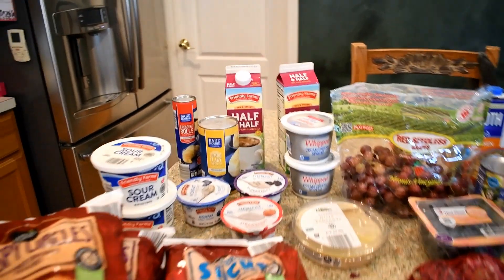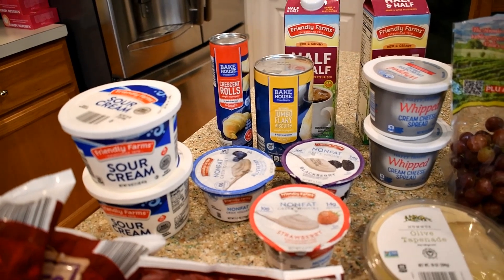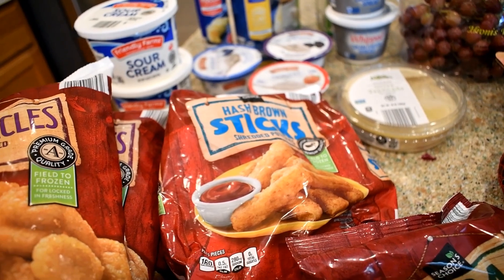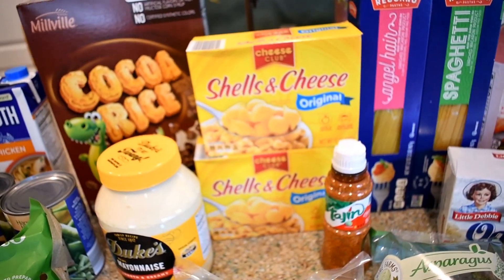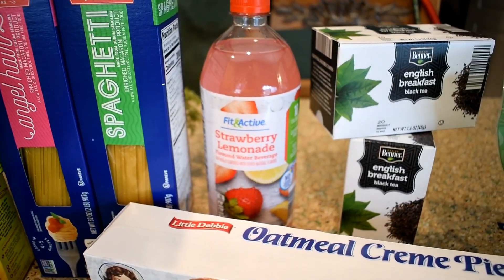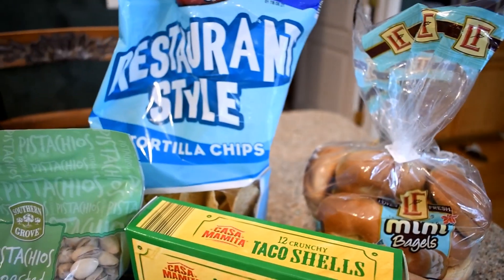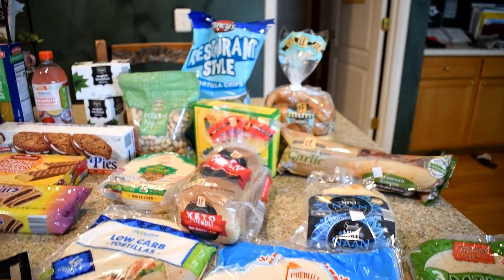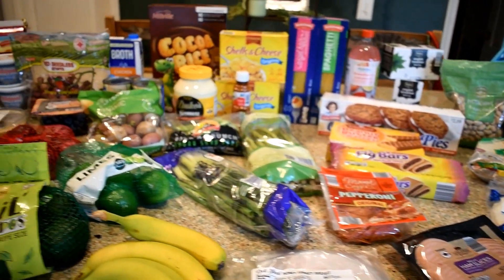Aldi Grocery Haul August 2021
My monthly Aldi Grocery Haul with a few new to me items.